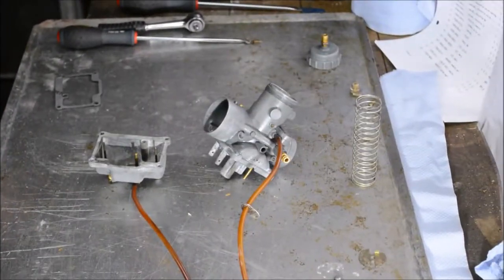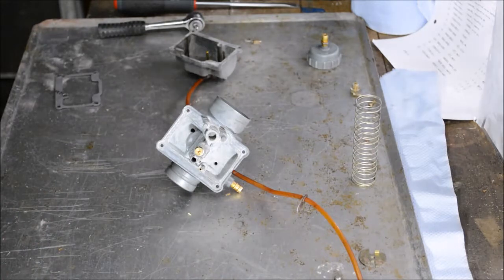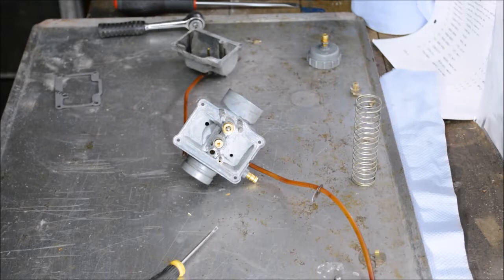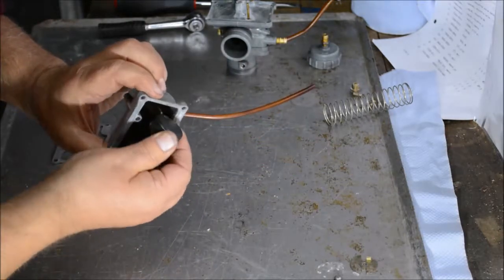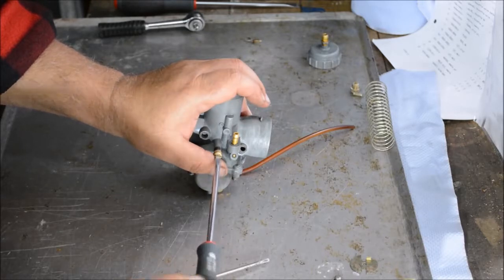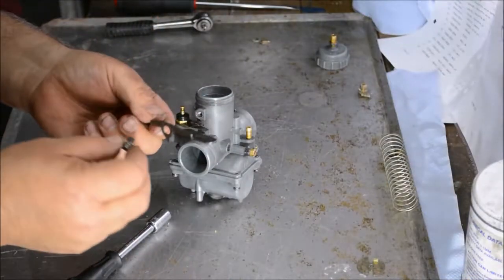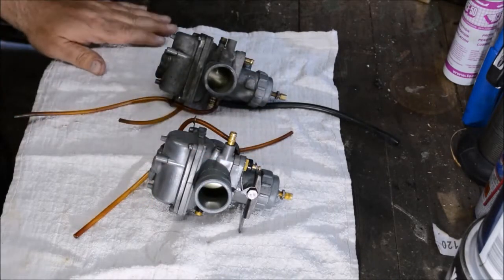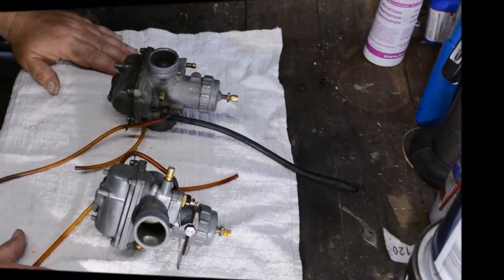Suzuki GT250 carb refurbish and rebuild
Part of a series of videos detailing the restoration of a 1977 Suzuki GT B